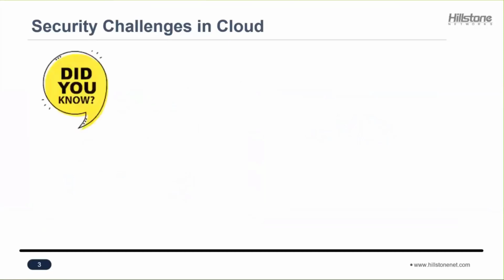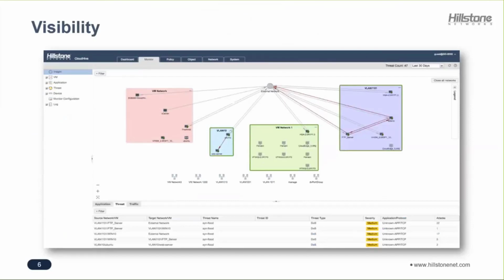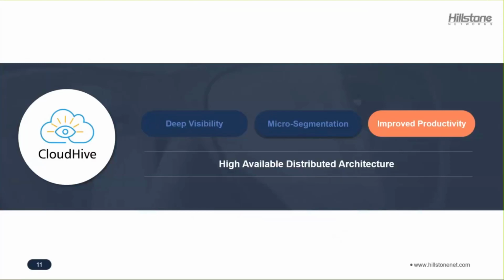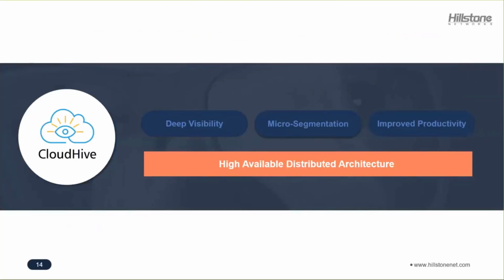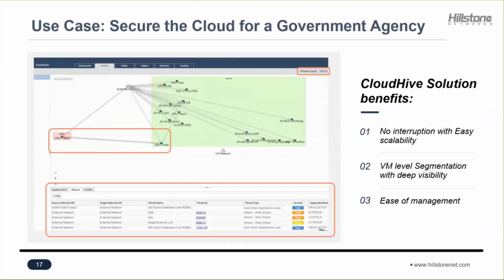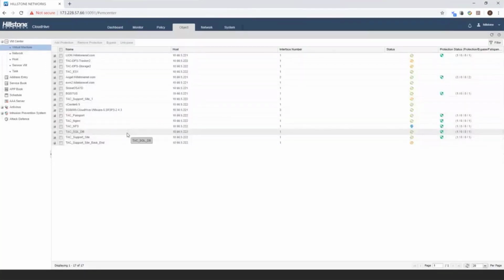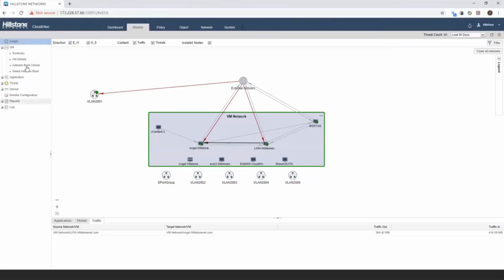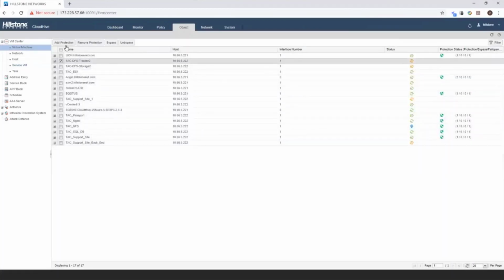Webinar: Hillstone CloudHive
Η λύση CloudHive της Hillstone Networks ανταποκρίνεται πλήρως στην προστασία αυτών, παρέχοντας firewalling/segmentation για την ασφαλή επικοινωνία μεταξύ των workloads και των υπόλοιπων πόρων ενός οργανισμού.